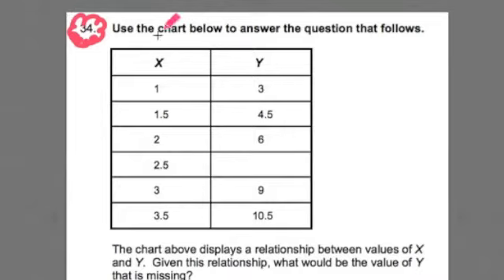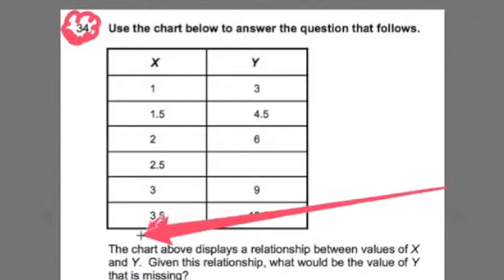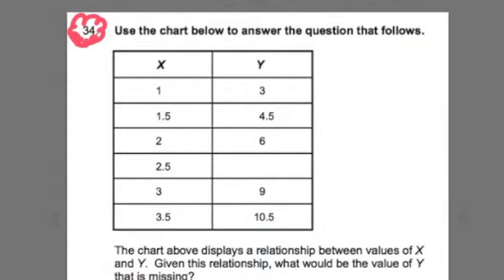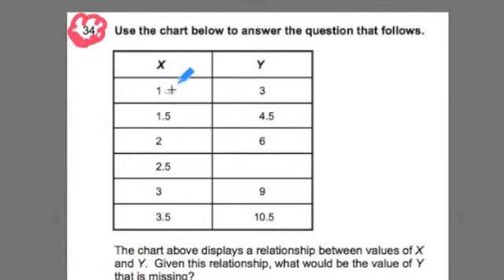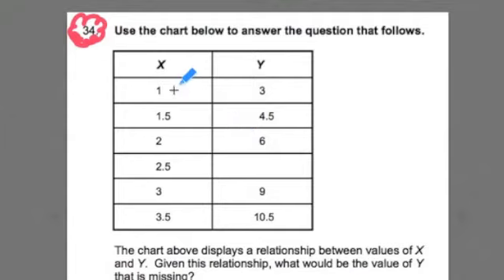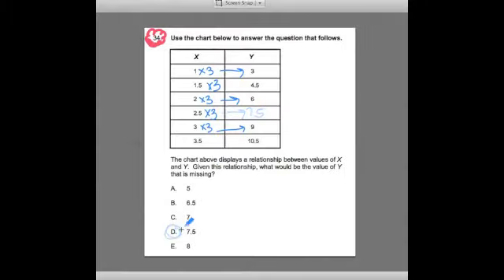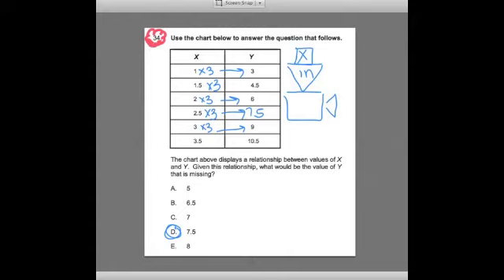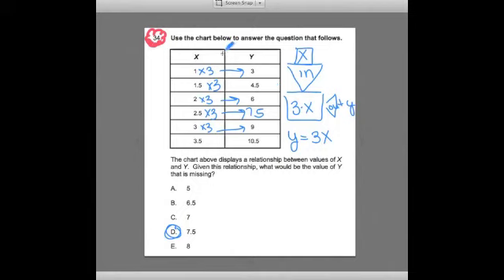CBEST MATH #34 ~ Input/Output ~ GOHmath.com